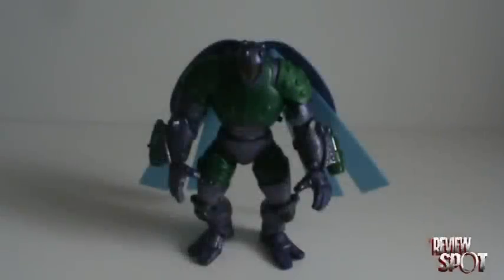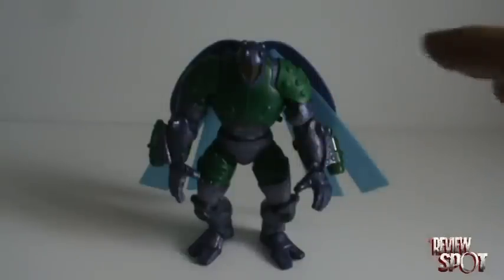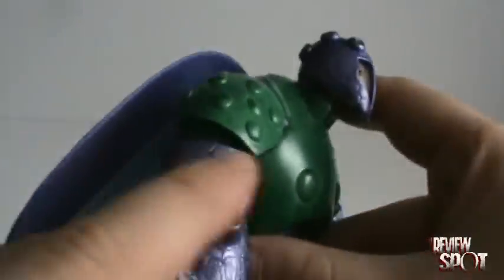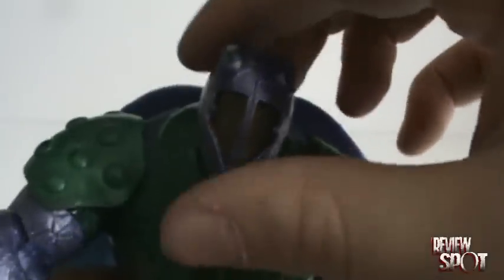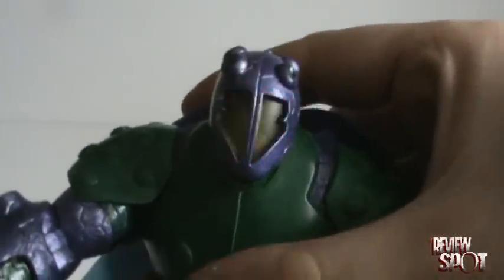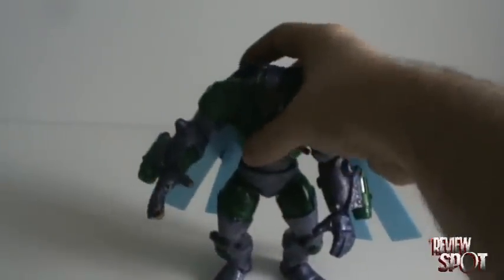Update to Spiderman Classics Buzzing Beetle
This is an Update to the Spiderman Classics Buzzing Beetle